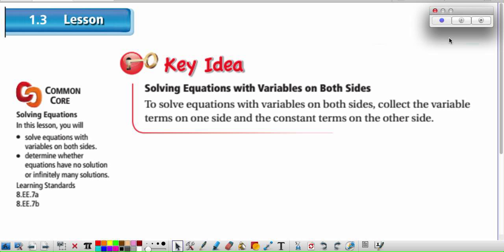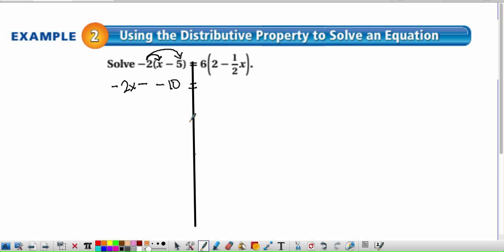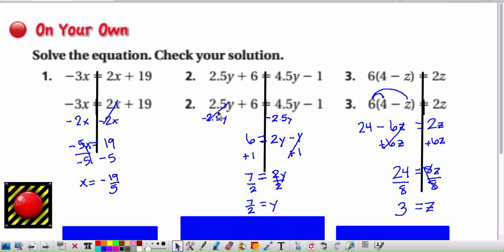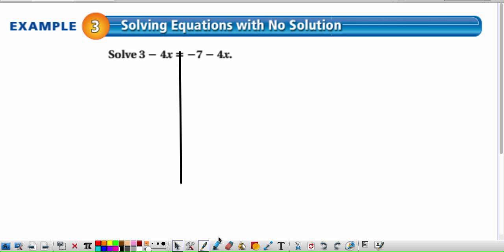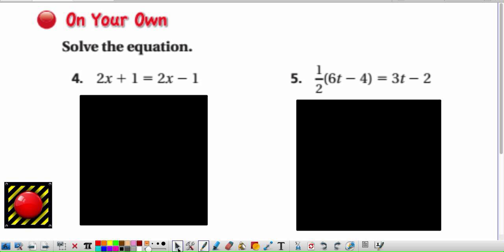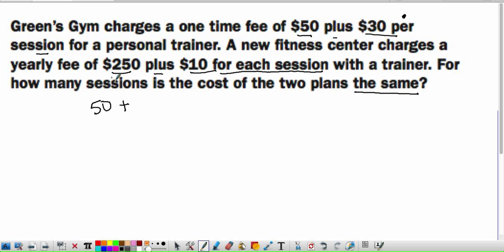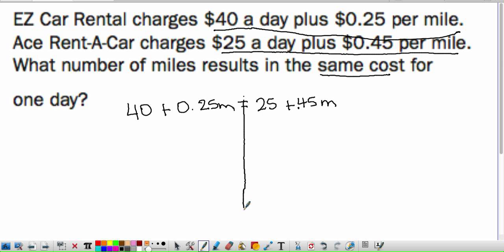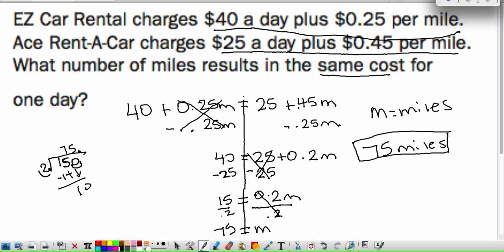1 3 Solving Equations with Variables on Both Sides